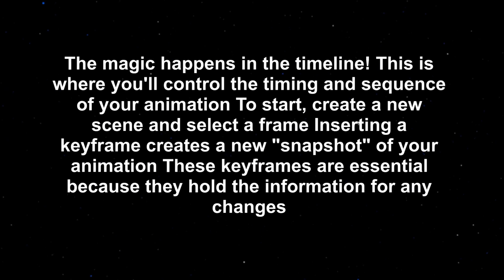How to Use Adobe Animate 2d Animation - KevinHowTo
How to Use Adobe Animate 2d Animation offers an overview of animating in 2D using Adobe Animate, covering essential tools and techniques for animating. Expand your animation knowledge and discover more options and techniques. Use all of the power available to you!

00:00 Intro
00:14 Interface
00:38 Timeline
00:58 Tweening
01:18 Experiment and Explore